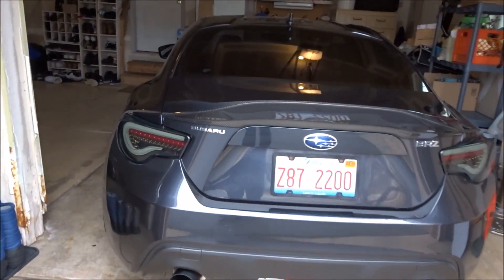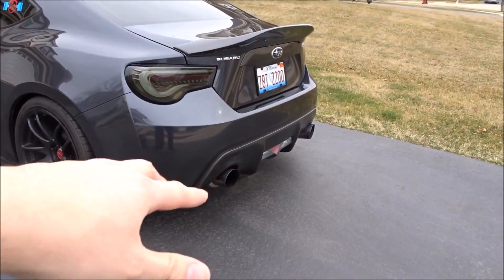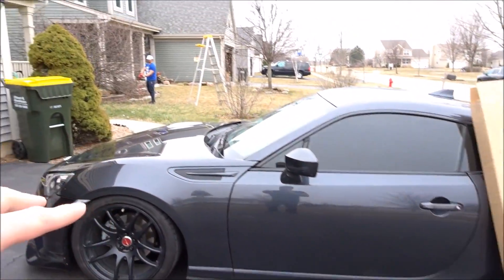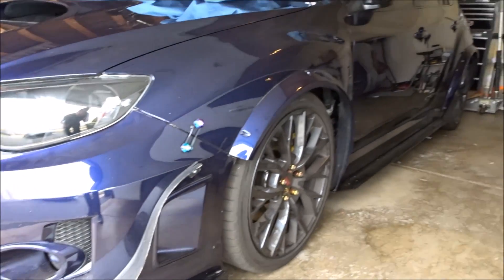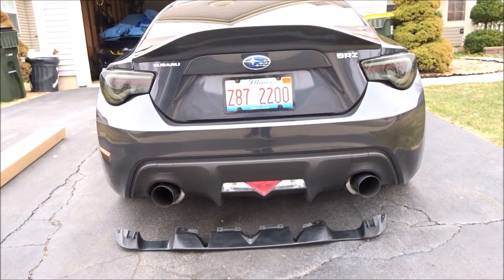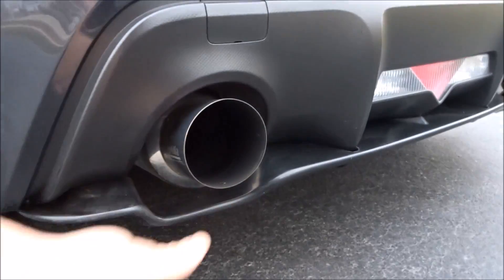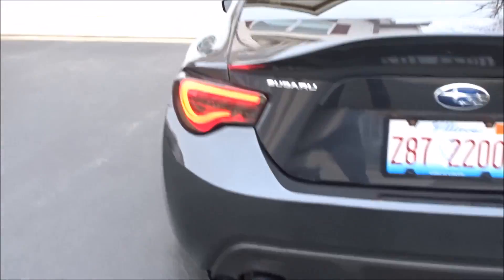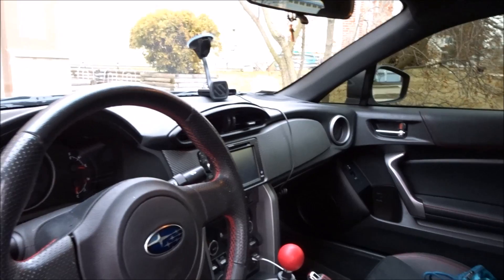CUSTOM REAR DIFFUSER INSTALL! (Subaru BRZ)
I finally installed my final Aero piece on my Subaru BRZ! With my Greddy Front lip, Seibon Carbon Fiber Side Skirts, Carbon Fiber Legsport Ducktail wing and now my Custom Rear Diffuser! I finally have all the Aero Modifications I wanted!